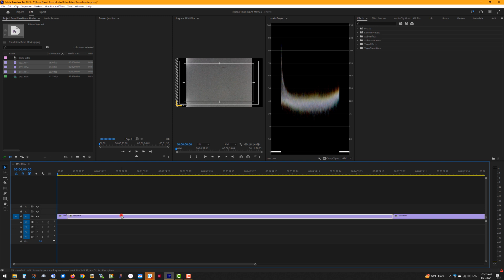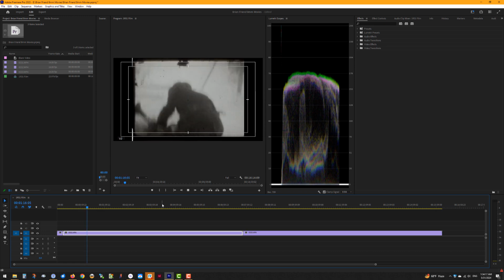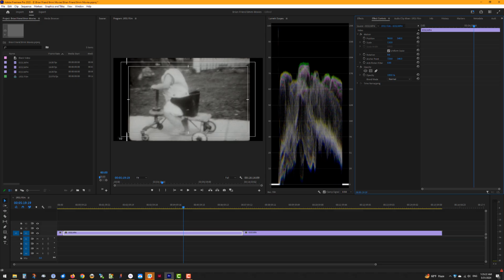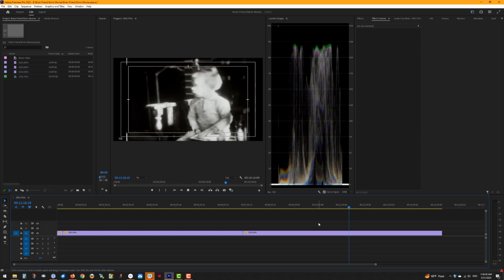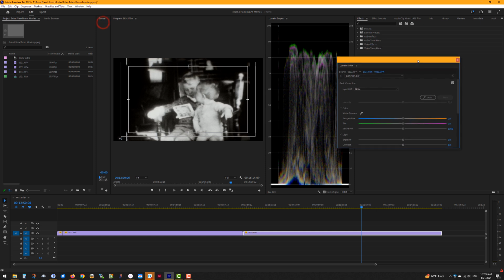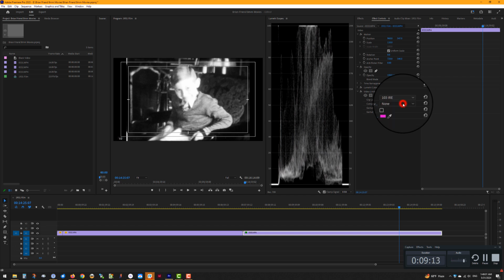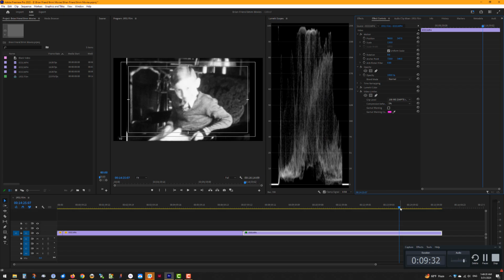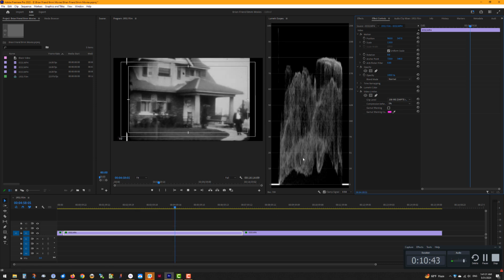The Wolverine Pro Film Scanner Needs Some Help (Step 2 of 2)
The Wolverine Pro is an inexpensive consumer-grade 8mm/Super8 film digitizer that works by slowly advancing film reels frame-by-frame through a tiny gate. It suffers from some significant design shortcomings, not the least of which are major idiosyncrasies around the cadence of the scanned material. Furthermore, the material that gets scanned does not conform to proper HD video resolutions, and luminance values are often out of SMPTE spec.

This tutorial walks you through how we conform material scanned by the Wolverine Pro into usable video that integrates into modern productions and specs. It also assures better archival quality than what you would otherwise have straight out of the machine.